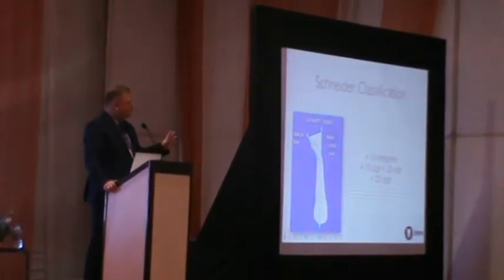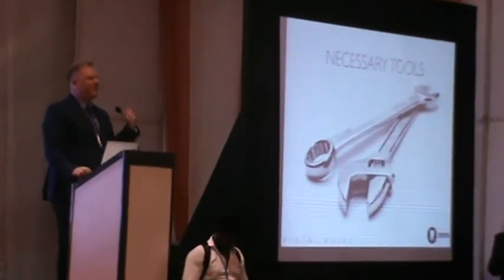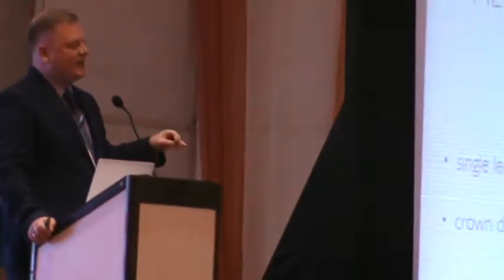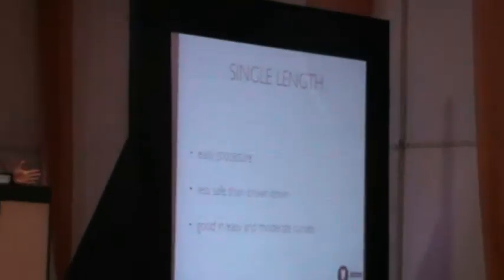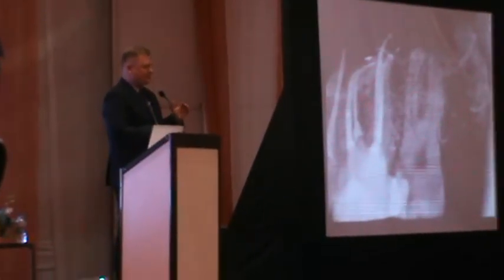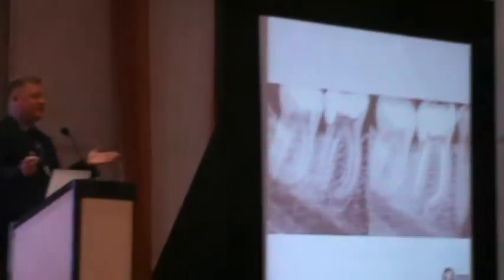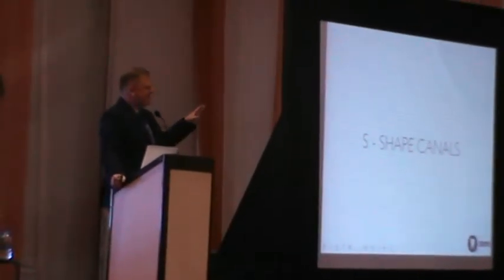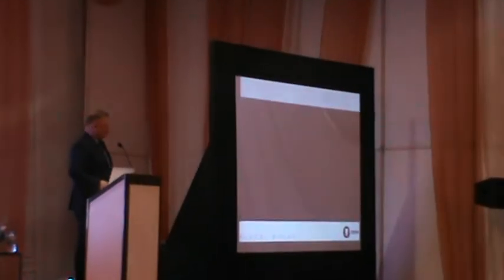Live Webinar Endo-ReEndo Shaping Protocols: Dr.Piotr Wujoc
Live Webinar at WDS Mumbai On 7 oct 2016 2pm to 3pm.
Supported By :
ModiSurgico, IDA Mumbai and Searchdent.com